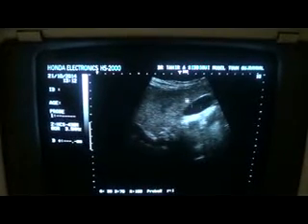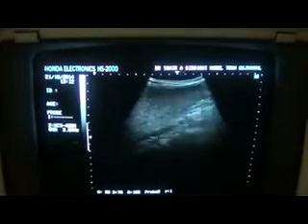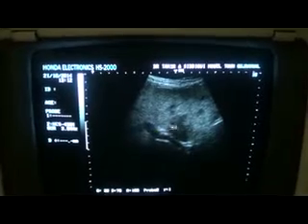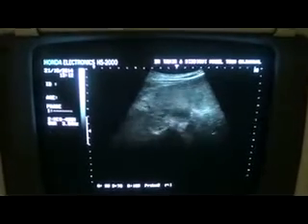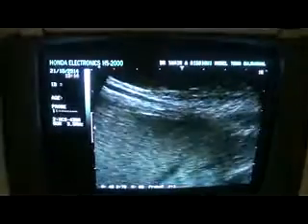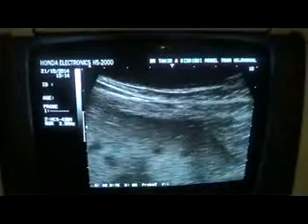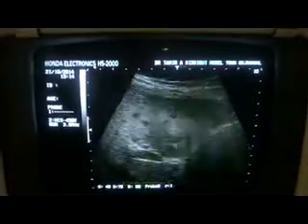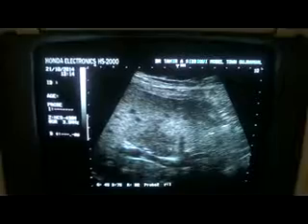evaluation of FOCAL FAT SPARED AREA in FATTY LIVER